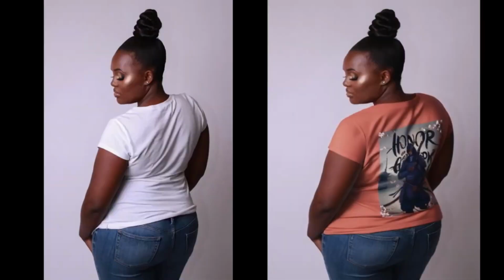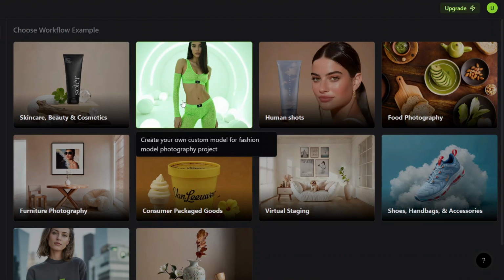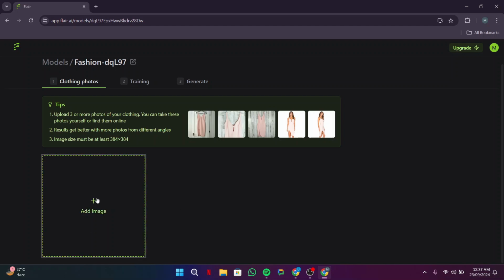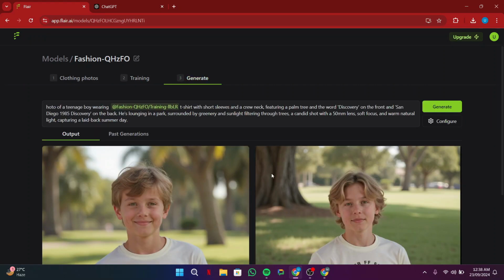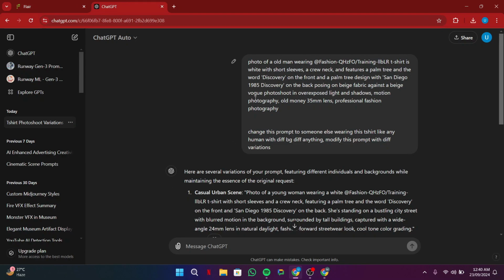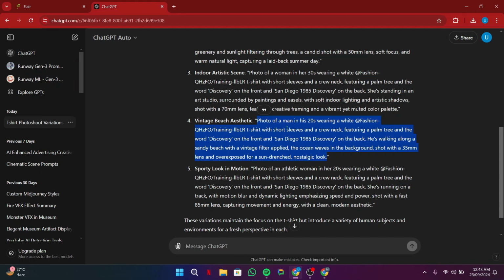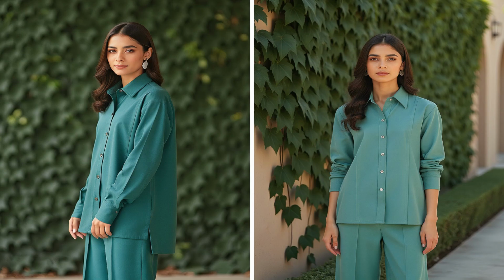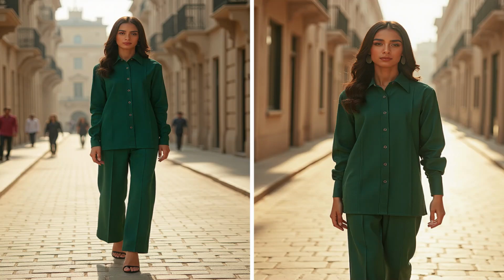AI Design Tool for Print on Demand (STEP BY STEP) Tutorial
We will review Flair.AI which is an AI-powered visual editor for product photography. Drag and drop to create high-quality ecommerce photoshoots in seconds. Try it for free.